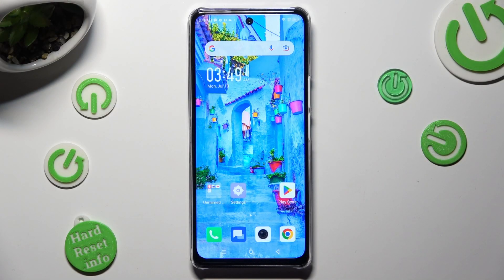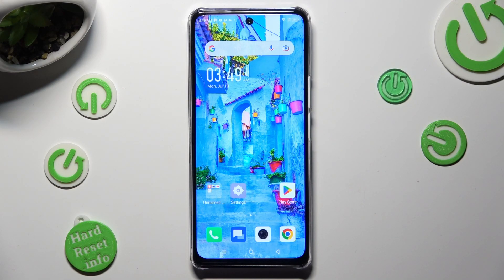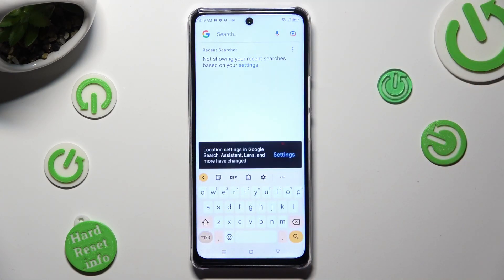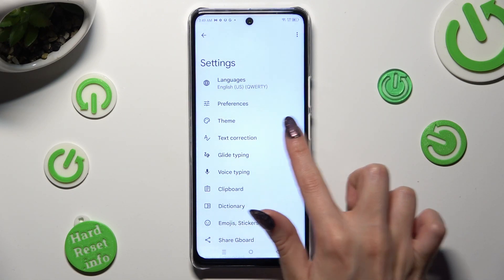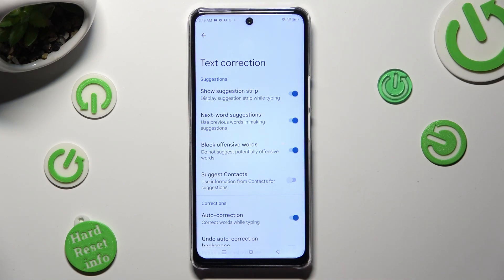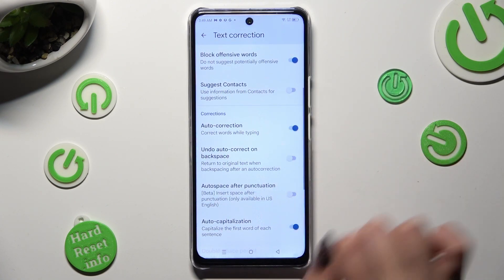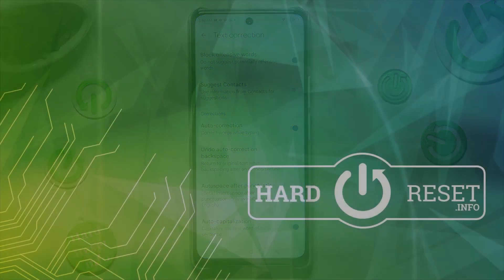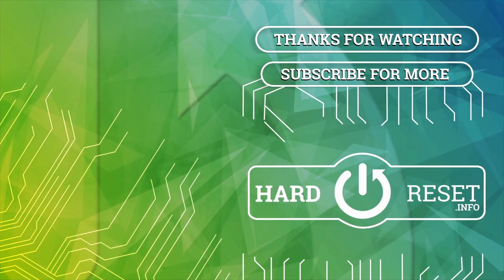How to Turn Off Auto Correction in Infinix Note 30 5G – Activate Autocorrection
Hi there! Have you ever been wondering how you can enable auto correction feature on your Infinix Note 30 5G? In today's video we're going to show you how you can enable auto correction feature on your Infinix Note 30 5G just in a couple of simple steps. With this feature you can type on your Infinix Note 30 5G much faster, cause it works the way that it corrects works automatically while you type. So if you wish to learn how you can enable auto correction on your Infinix Note 30 5G, all you need to do is just watch this short video to the end, follow the instructions provided by our specialist and try to perform this operation yourself on your Infinix Note 30 5G.